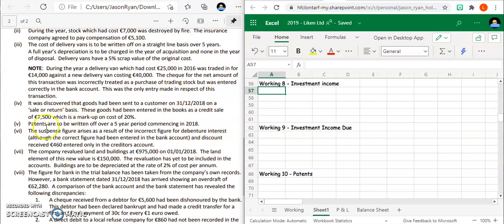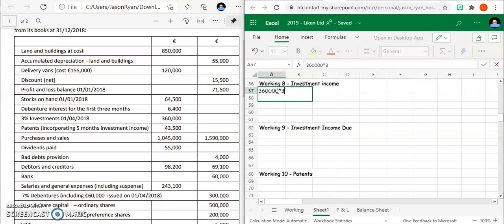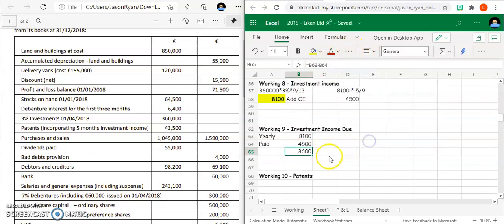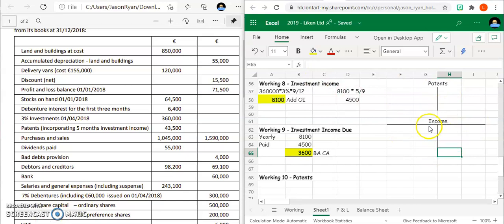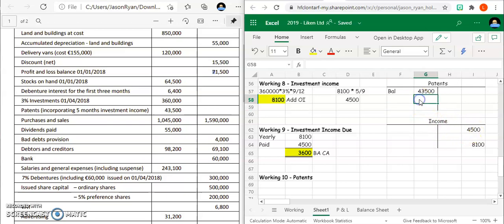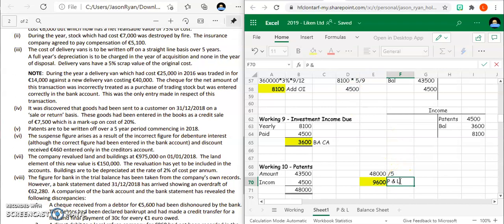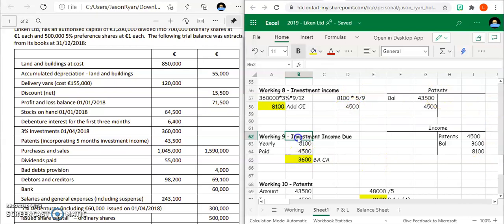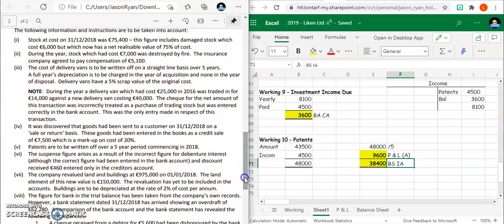2019 - Liken Ltd - Company Account - Adjustment (v)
Past Accounting Paper - company accounts - 2019 - Adjustment (v)